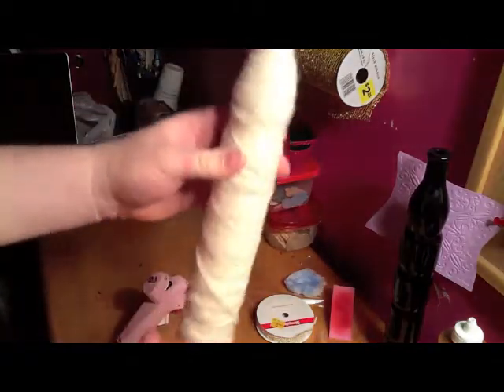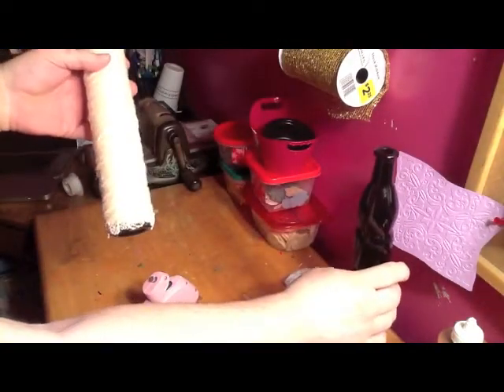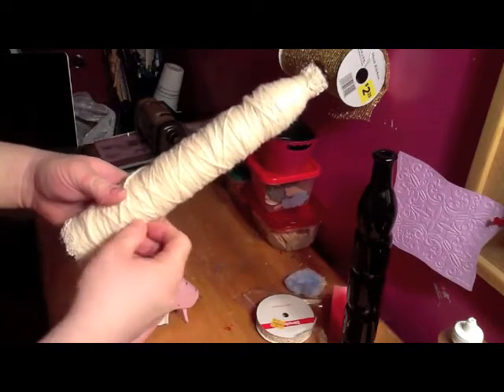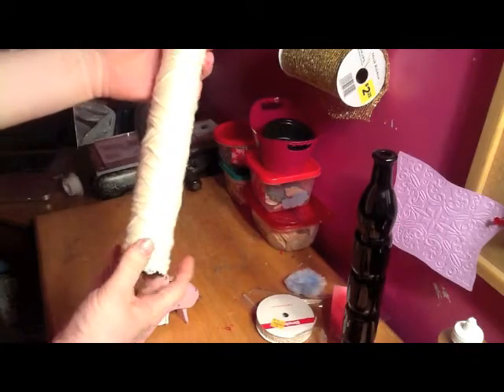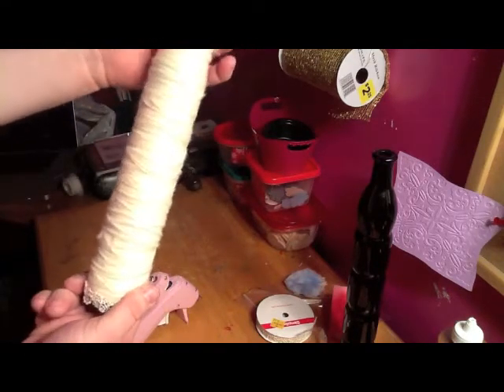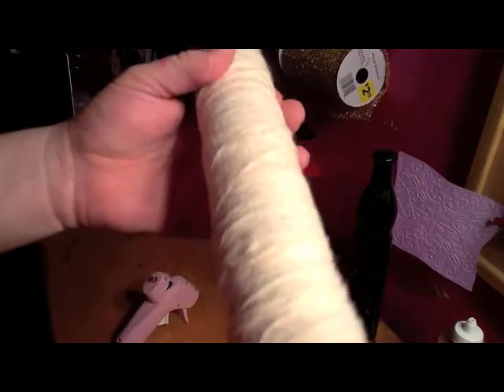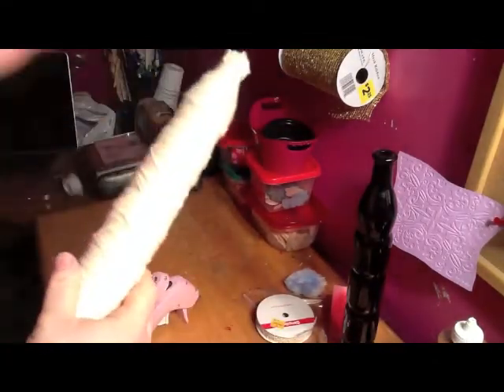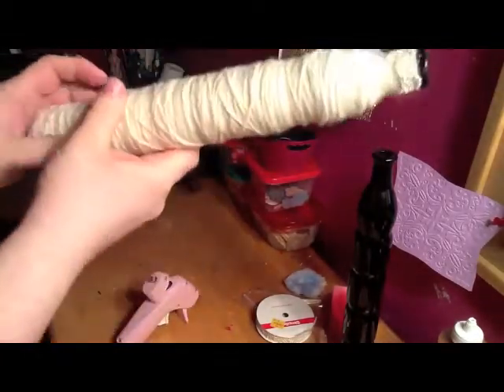A New Look for a Flower Vase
this is a old flower vase with the paint chiped that i covered it in yarn and put pearl lace around the top and bottom of it.